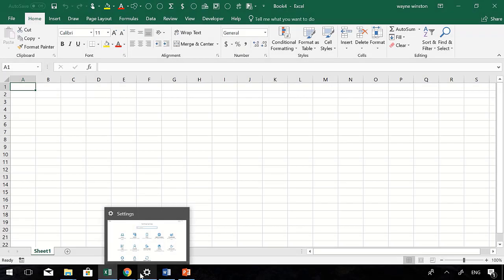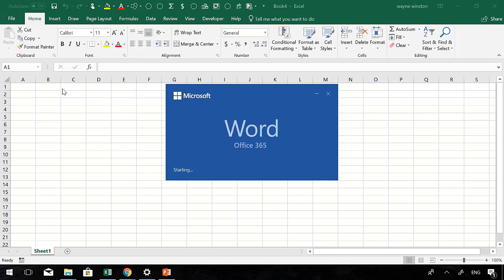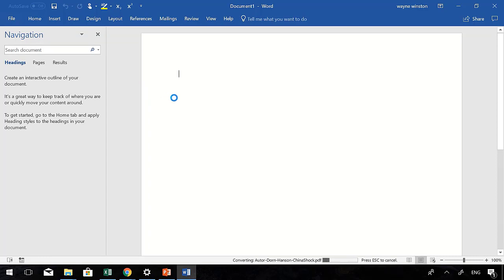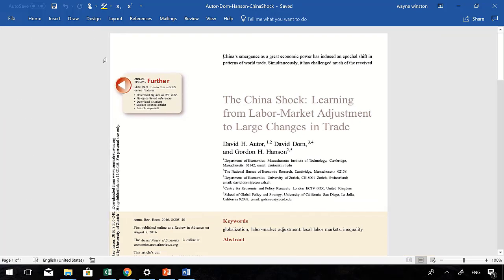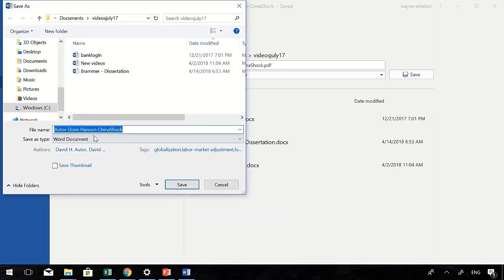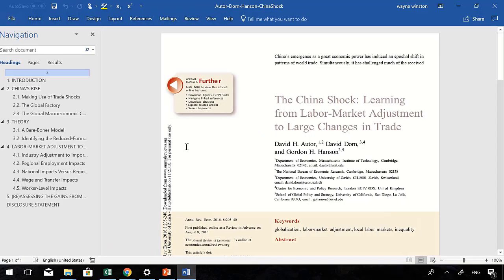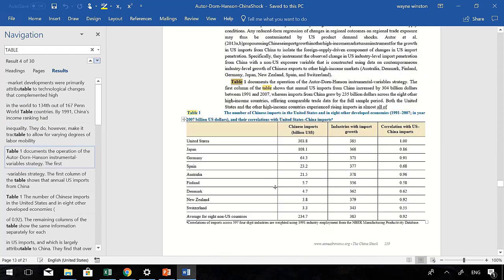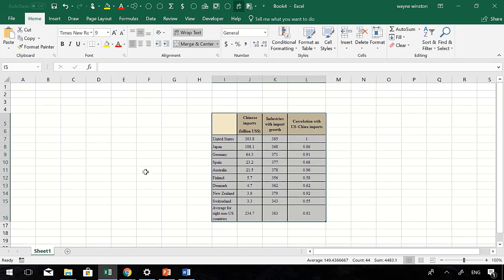Converting PDF Tables Into Excel Tables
Harvard asked him to create their course and Microsoft asked him to write their book. In this video, Dr. Winston discusses how to convert a PDF table into an Excel Table. This can be very useful when we need to analyze data in tables from a PDF document.